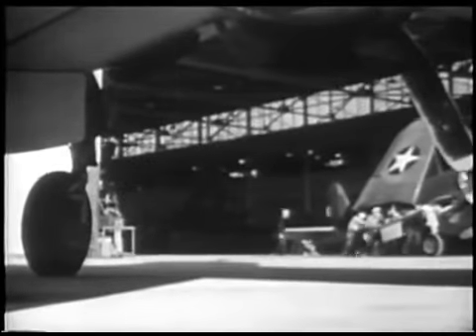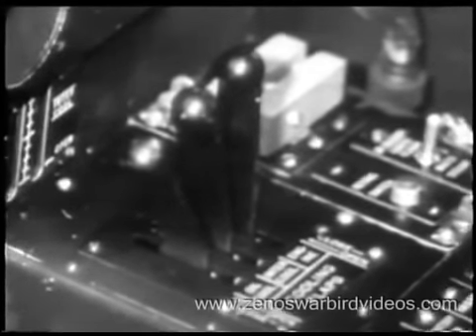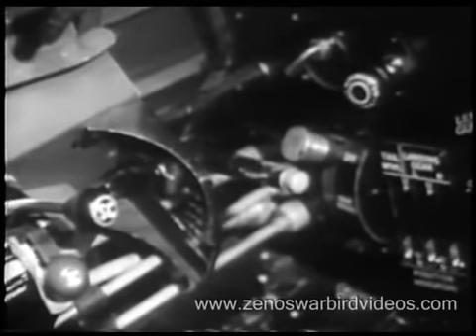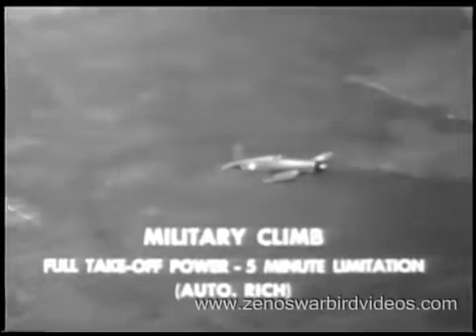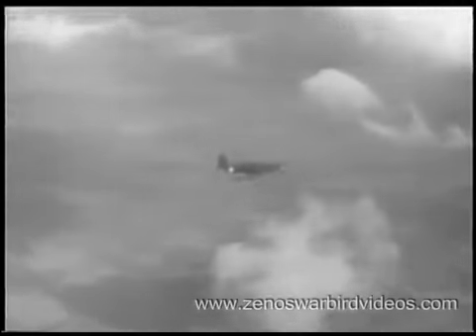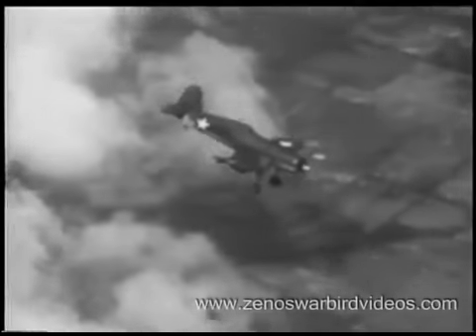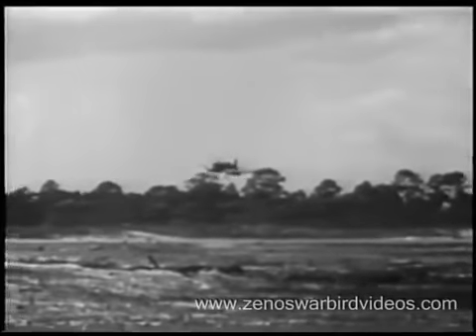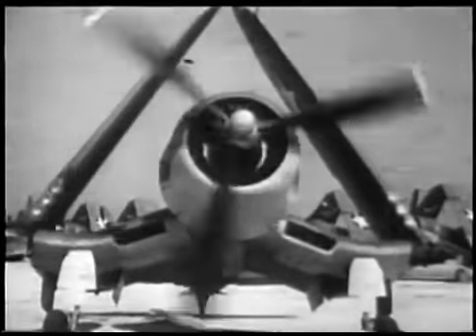Flying the Vought F4U Fighter 1944 movie